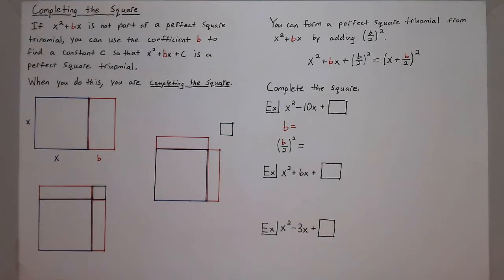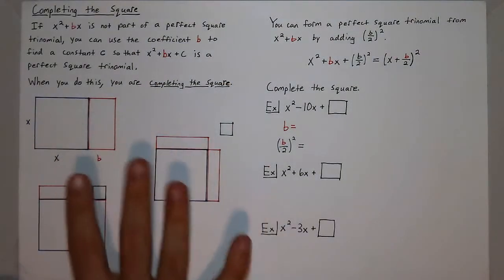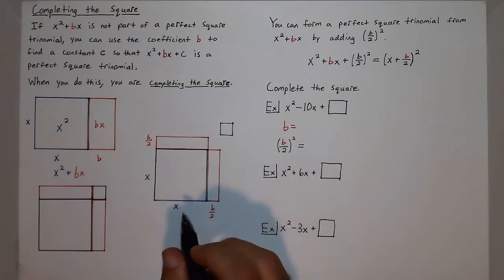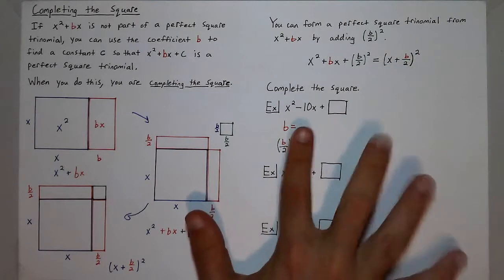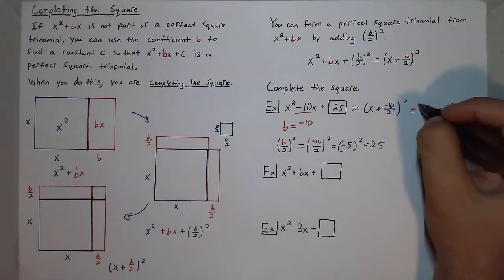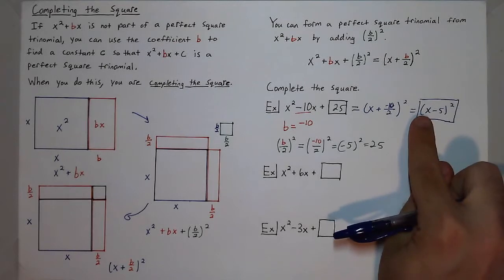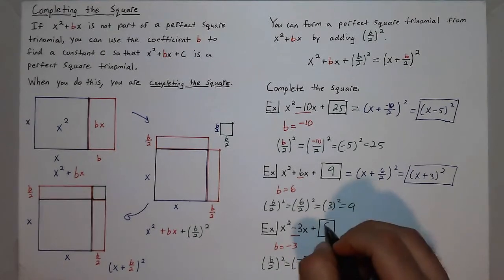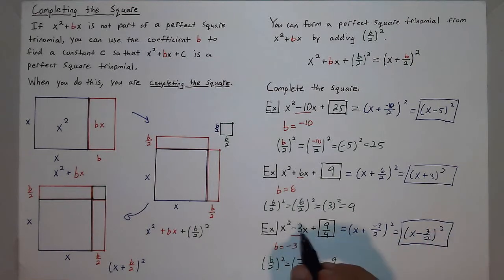Completing the Square [4.6-4]